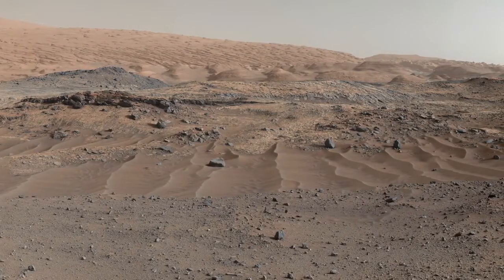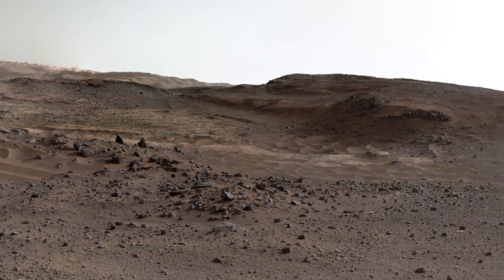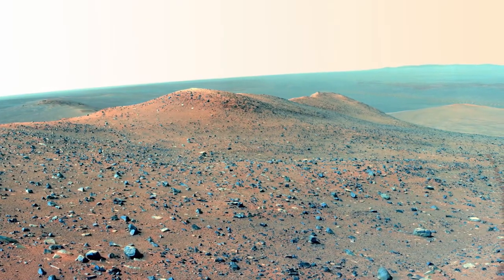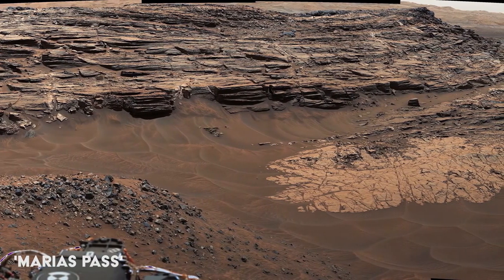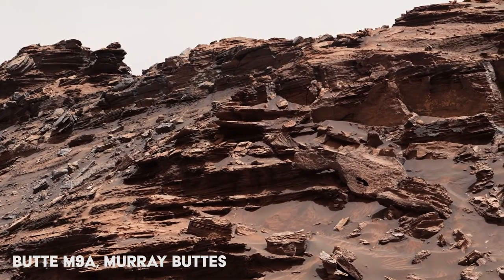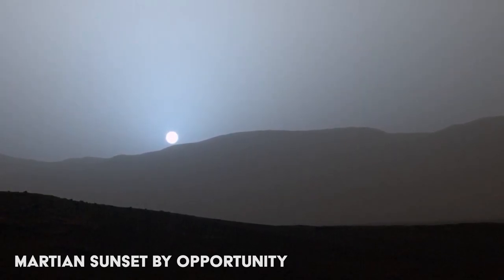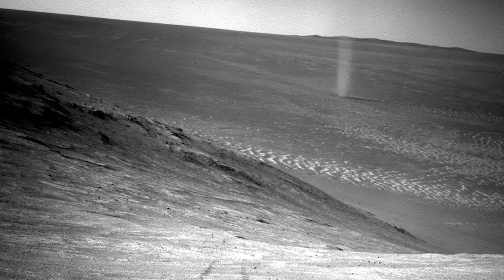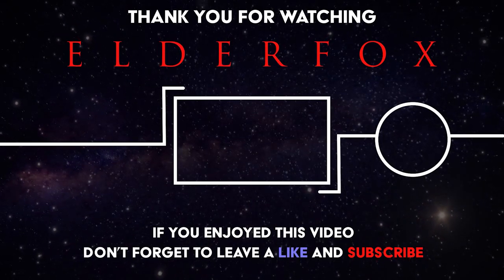Marte in 4K - Immagini reali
Una clip di circa 12 minuti ci offre nuove viste panoramiche della superficie del Gale Crater, un antico lago asciutto che il rover Curiosity sta esplorando ormai da quasi un decennio. Possiamo vedere ampie superfici desertiche, alte dune, affioramenti scoscesi e terreno irregolare disseminato di rocce frastagliate